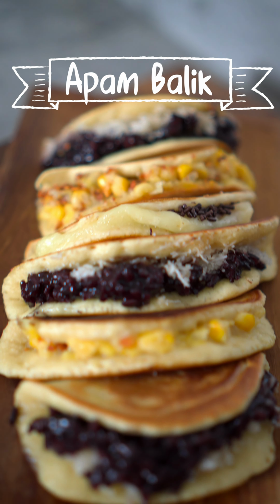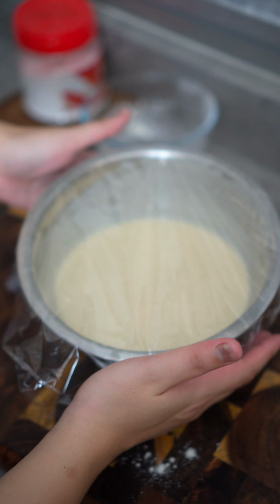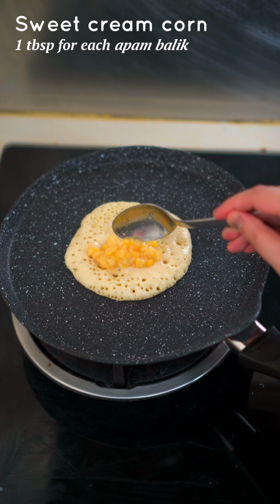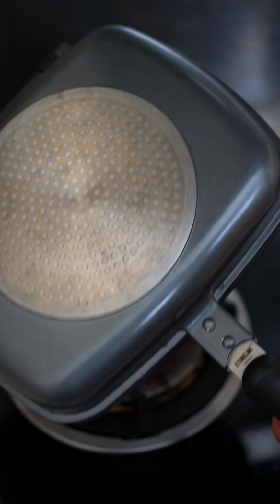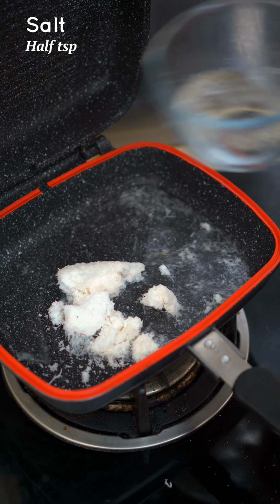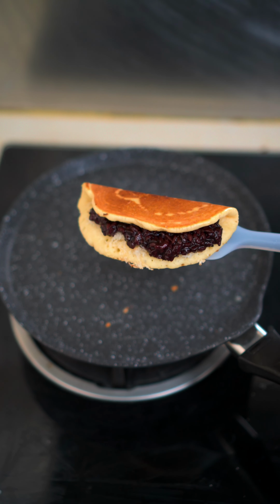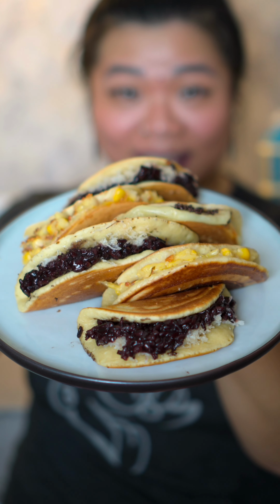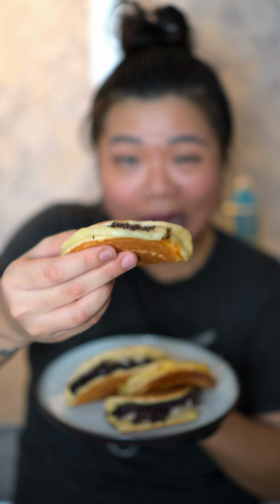Apam Balik TERBAIK | Jagung+Kacang & Pulut Hitam+Kelapa Parut | 🌟Bazar Ramadan Food with JBS Ep8/10🌟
Ingredient list:

[BATTER]
-250g wheat flour
-1 egg
-60g sugar
-300ml water
-1 tsp baking powder
-Half tsp baking soda
-1 tbsp oil
-Butter to spread

[FILLING]
-Buy the smallest can of sweet cream corn you can find in the market because we don't need much
-Half cup peanut
-Sugar
-Half cup glutinous rice (soaked overnight)
-2 tbsp sugar
-2 pcs pandan leaves
-Water

-Half cup grated coconut
-2 tbsp sugar
-Half tsp salt
-1 piece pandan leave